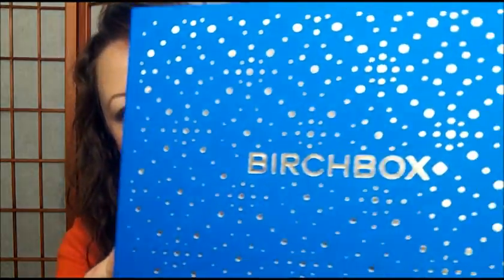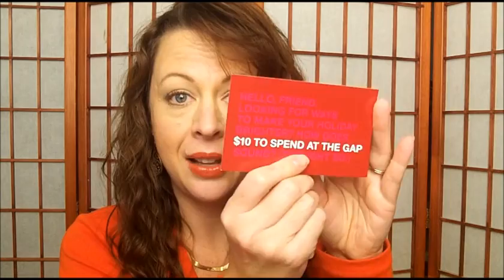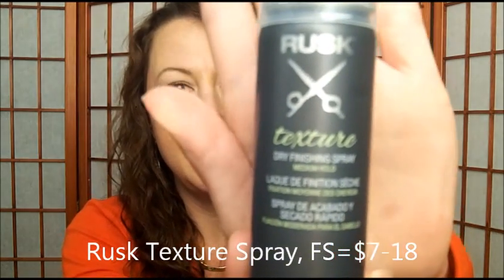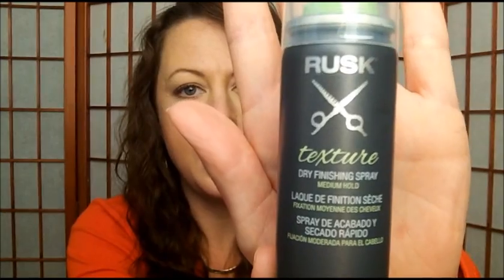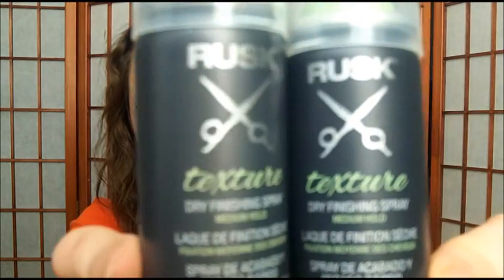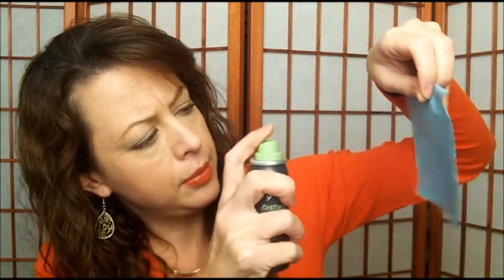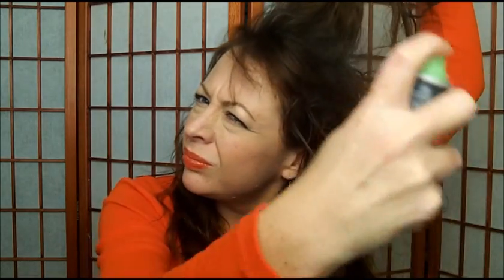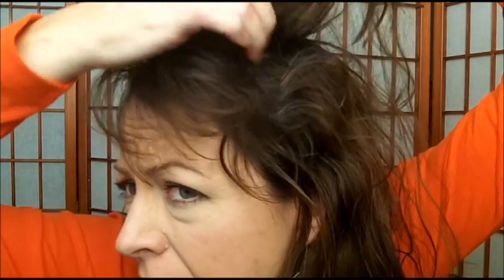Unboxing the Dec 2014 Birchbox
Watch as I unbox the December 2014 Holiday Birchbox. I demo the products to see what they look like, how they perform, etc.

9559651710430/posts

Want to join Glossybox?

Or Ipsy Glambag?

Want to save $10 off on your first order from Paula's Choice? Use this link (Thank you!):